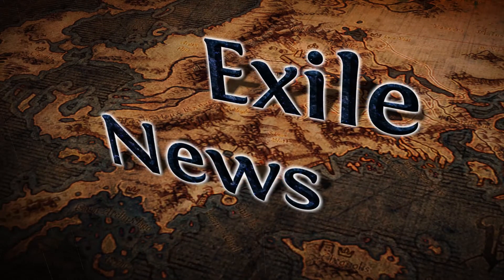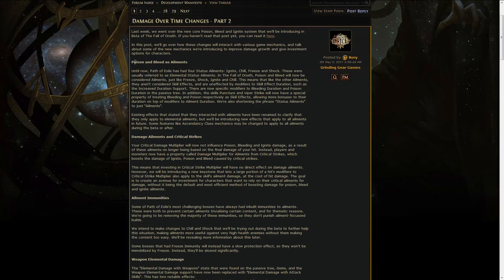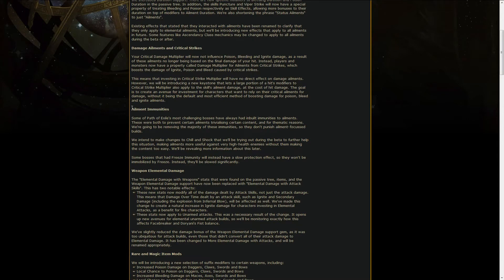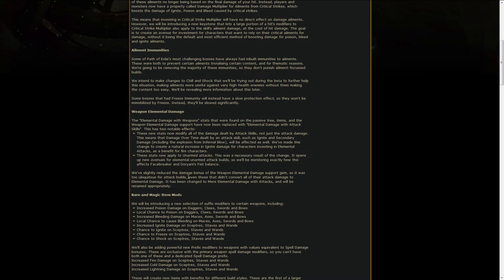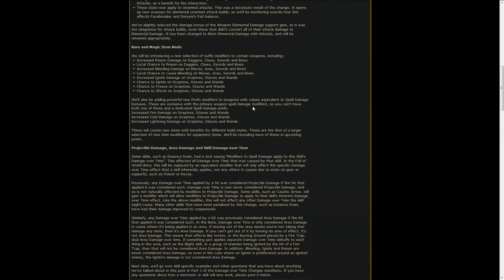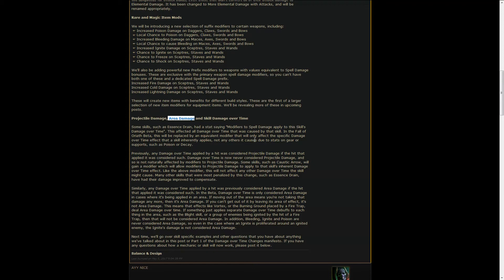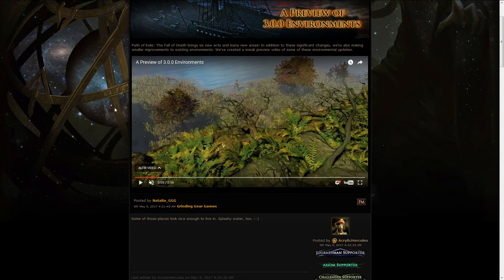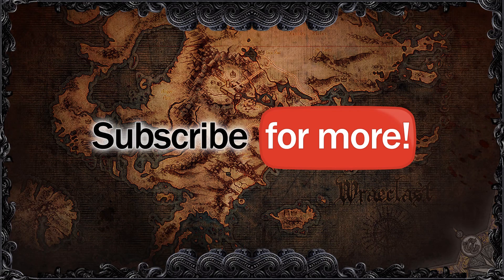Exile News #130 - More DoT changes, NPC improvements and more!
WTB beta news..